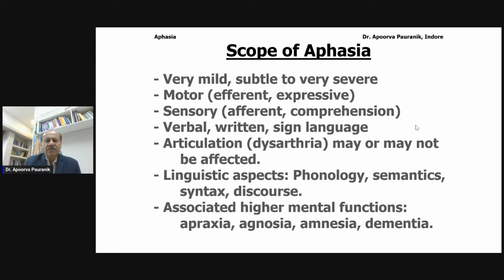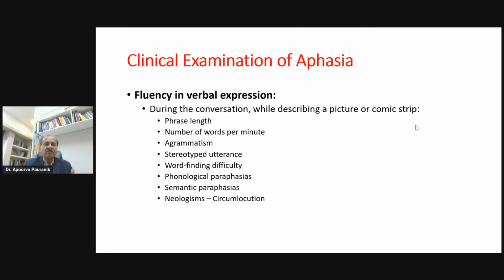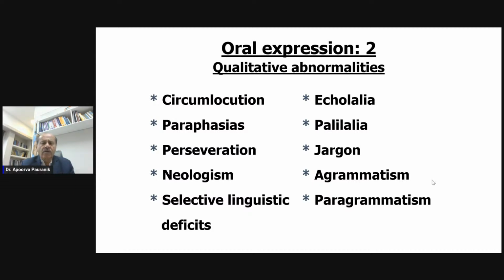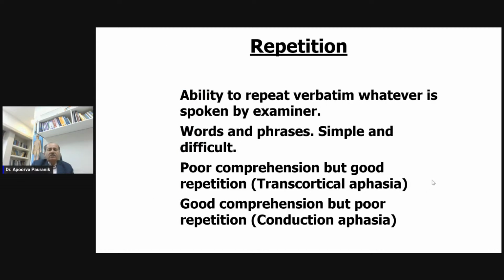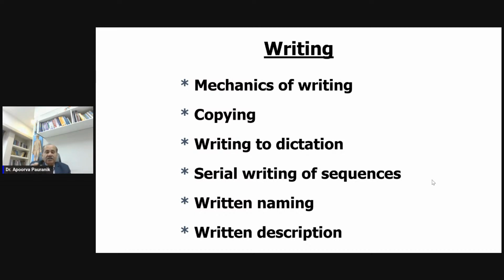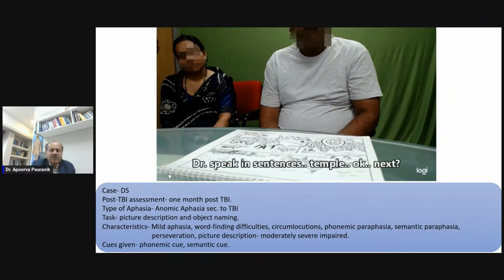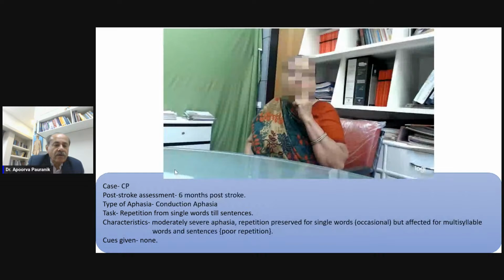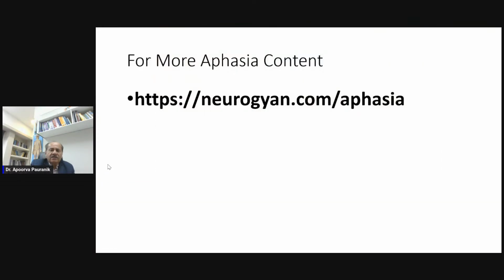Clinical Insights into Speech and Language Disorders